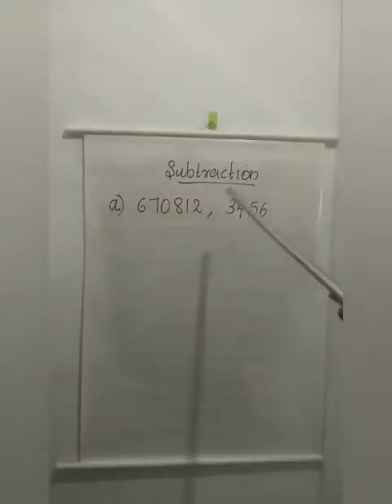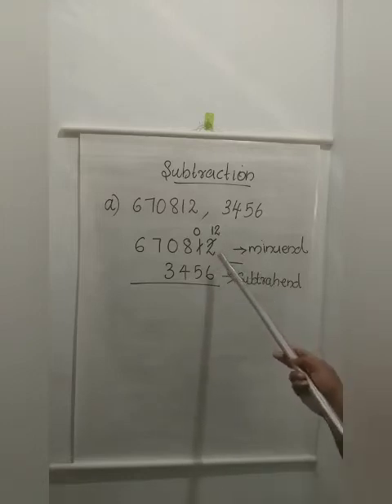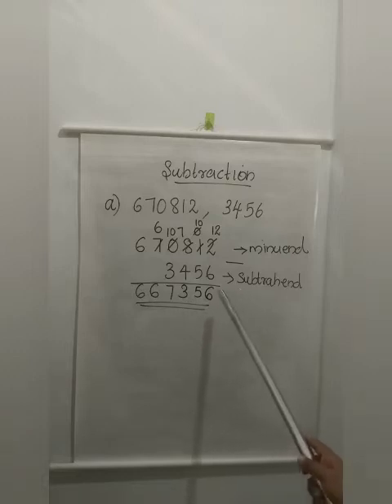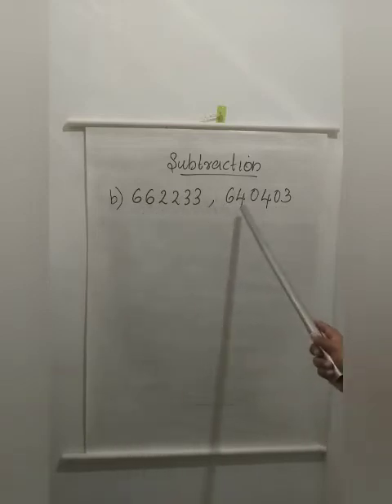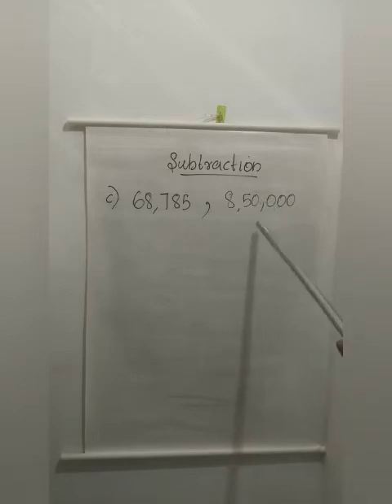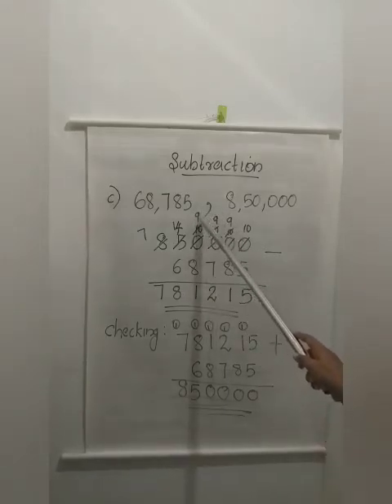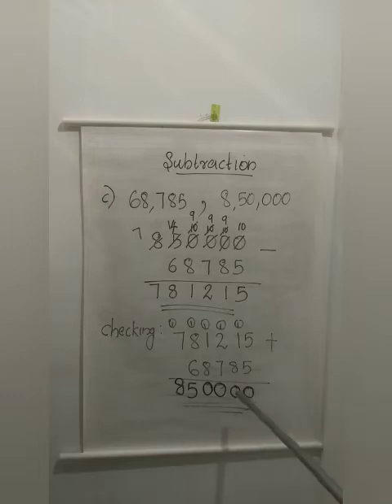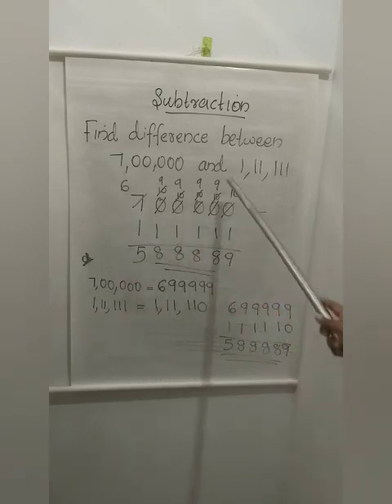Class 5 (chapter 2) Lecture video 2